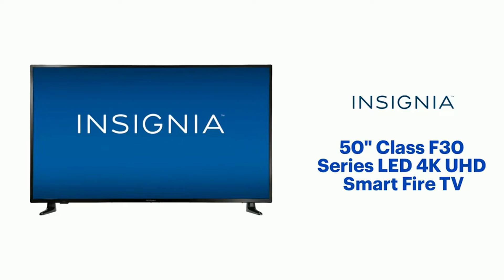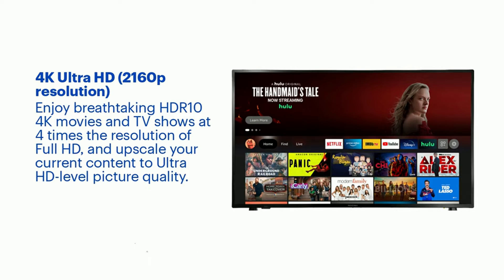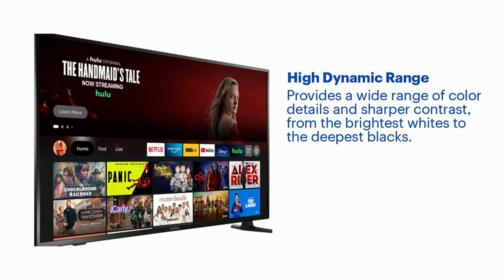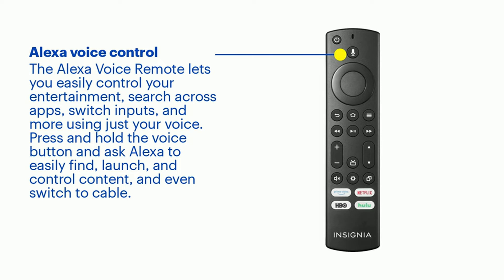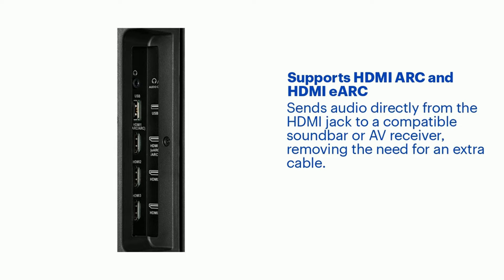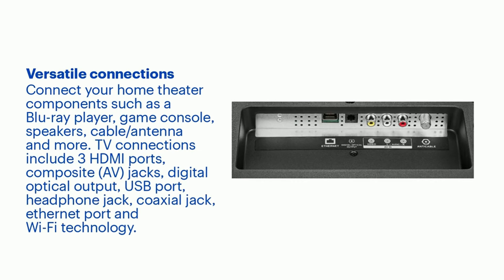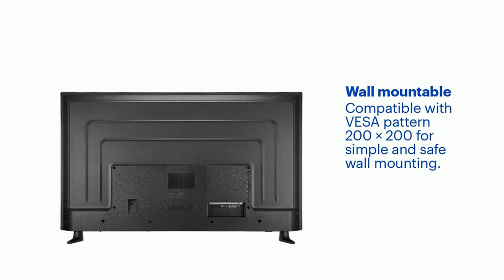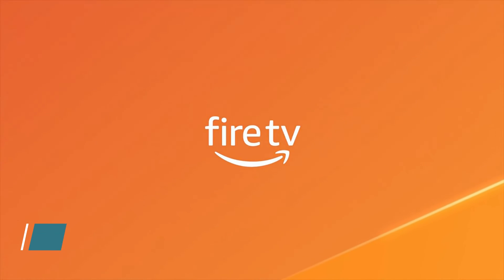Insignia 50-inch Class F30 Series LED 4K UHD Smart Fire TV.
4K Ultra HD (2160p resolution) - Enjoy breathtaking 4K movies and TV shows at 4 times the resolution of Full HD, and upscale your current content to Ultra HD-level picture quality.

Alexa voice control - Speak commands into the voice remote with Alexa to control your Fire TV verbally—ask it to watch live TV, search for titles, play music, switch inputs, control smart home devices, and more.

Access thousands of shows with Fire TV - Watch over 1 million streaming movies and TV episodes with access to thousands of channels, apps, and Alexa skills, including Apple TV+, Disney+, Hulu, Netflix, Prime Video, Sling TV, YouTube, and other services right from this TV.

DTS Studio Sound - This premium audio enhancement suite creates realistic and immersive audio with two-speaker playback that expands your sense of space and ambiance.

Item arrives in packaging that reveals what’s inside and can’t be hidden.